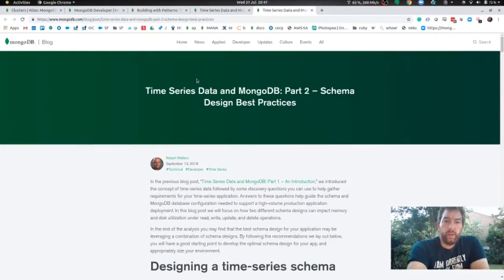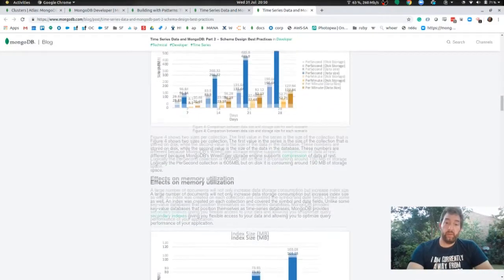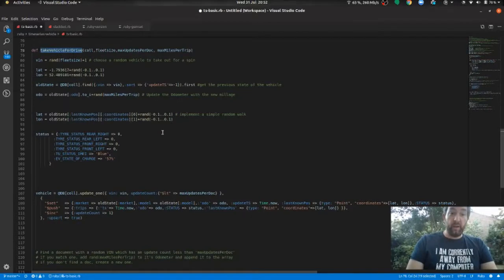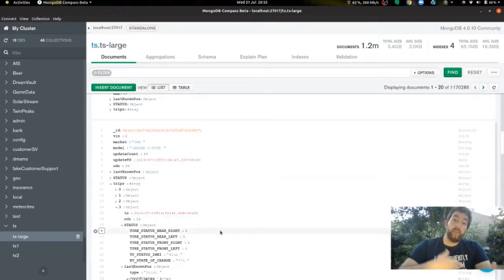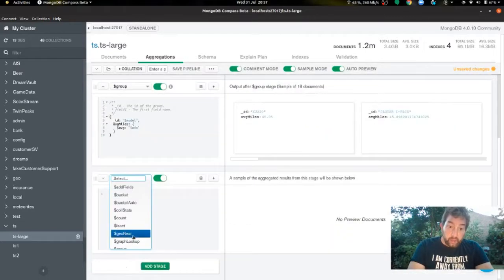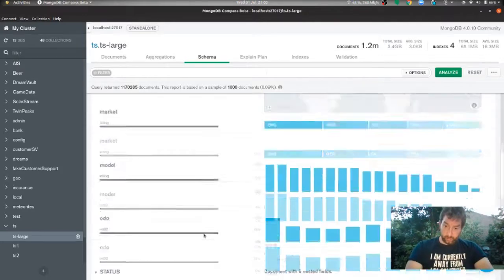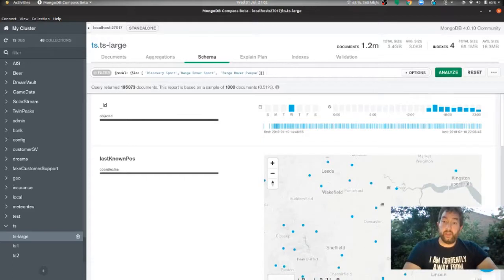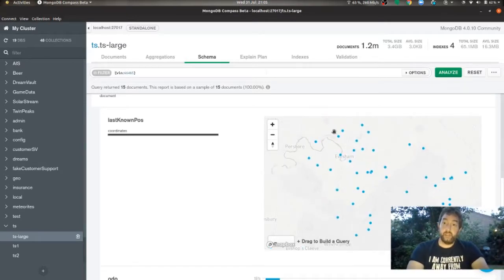🎵🎹🎸~I am Driving in my car...~🎷🎺🎵 - Exploring Time Series data with MongoDB 🕶️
It's not quite a Jaguar.